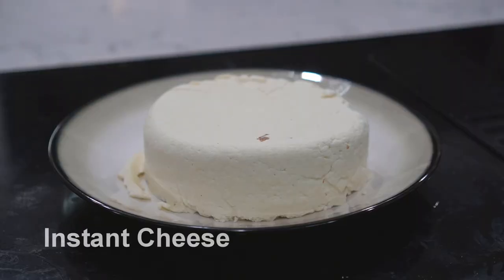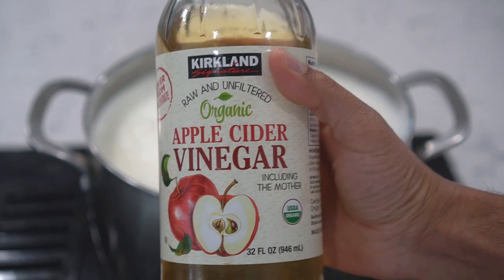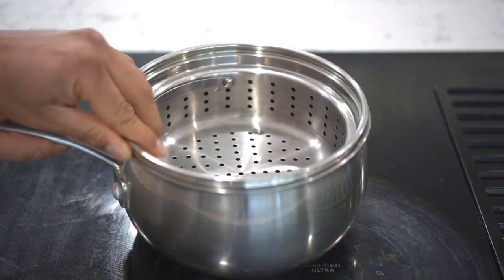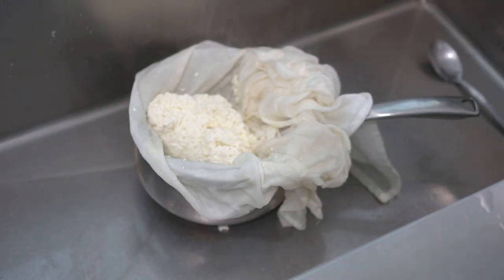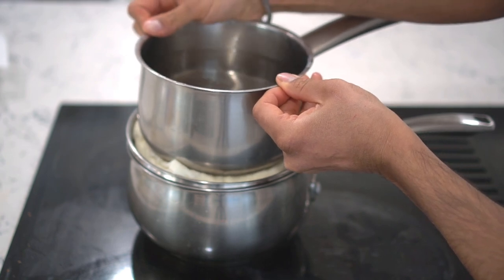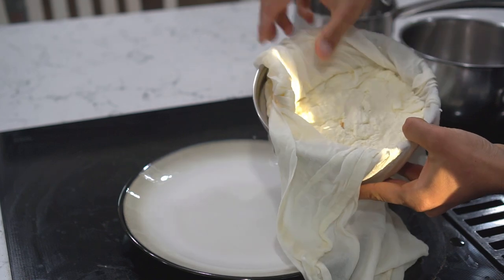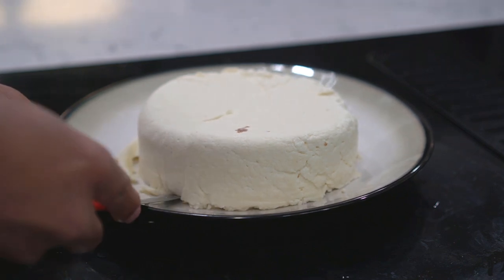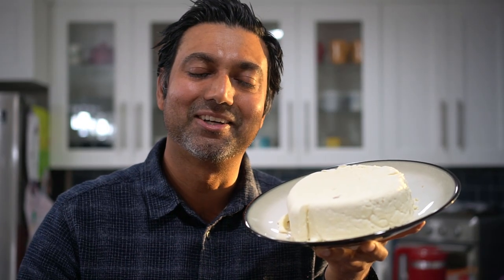Easy Homemade Cheese Recipe | Paneer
You only need 2 ingredients to make your own fresh instant cheese at home. This easy homemade cheese recipe is very handy. Instant cheese is called Paneer and many people in India have been making paneer like this for centuries. The only 2 ingredients you need is whole milk and vinegar or lemon juice.

EMAIL NOTIFICATIONS